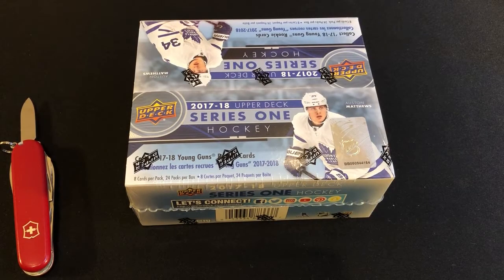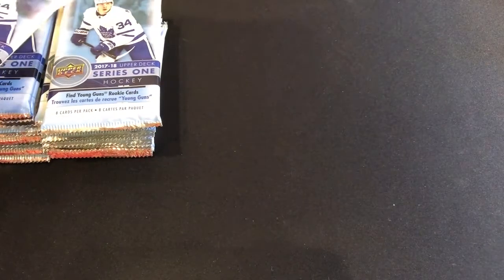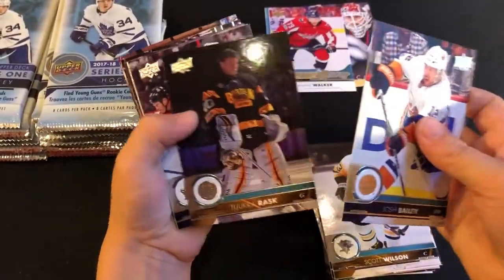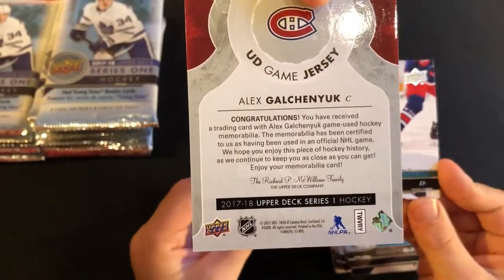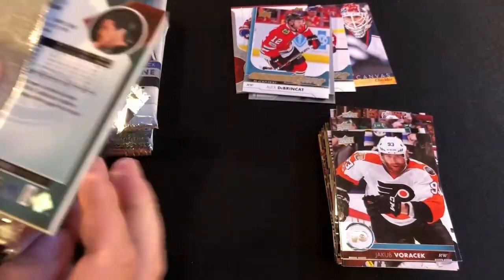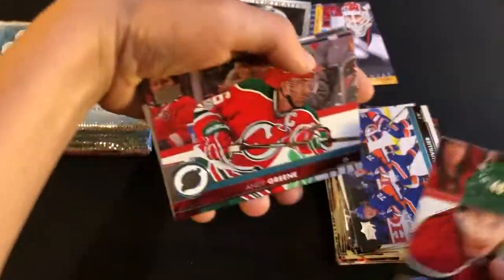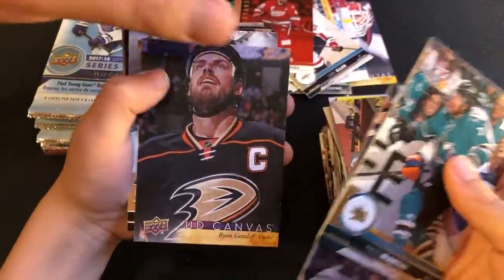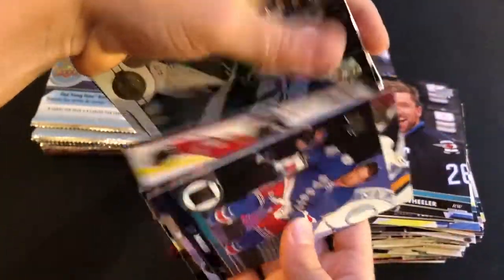HOCKEY'S BACK! Hunting for Upper Deck Young Guns Rookie Cards!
To celebrate the NHL restart, we cracked a 2017–18 Upper Deck Series 1 Hockey retail box to hunt for some Young Guns—Brock Boeser, Alex DeBrincat, Pierre-Luc Dubois and many more. But we're really looking for one guy: #1 overall draft pick Nico Hischier.